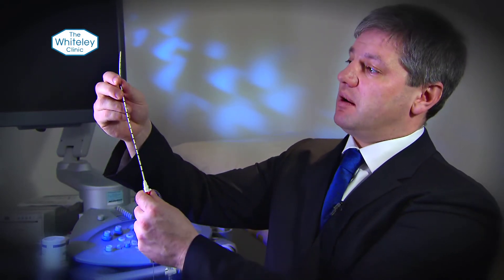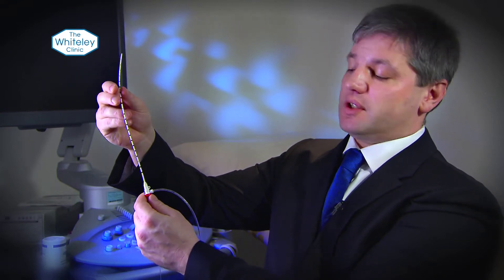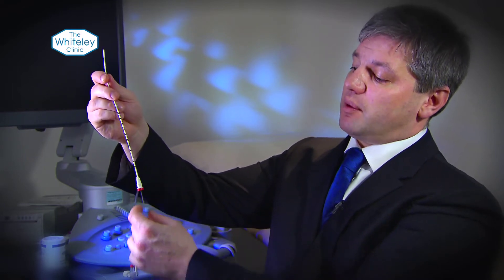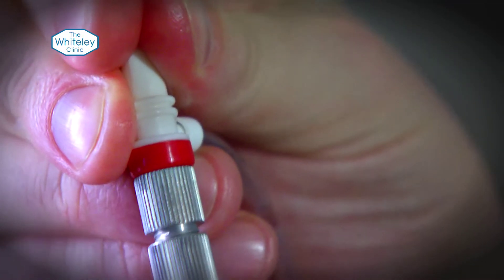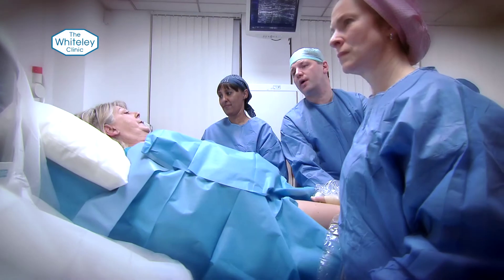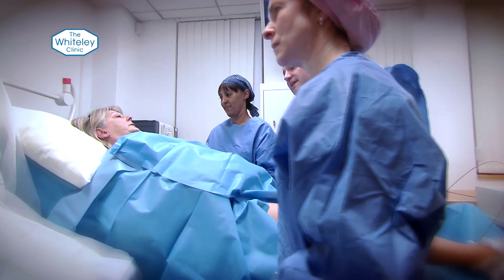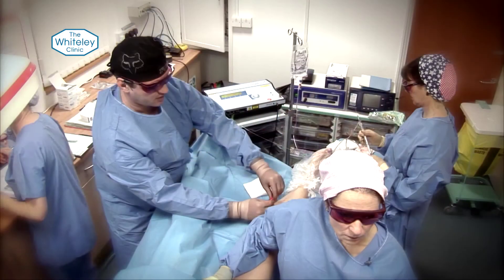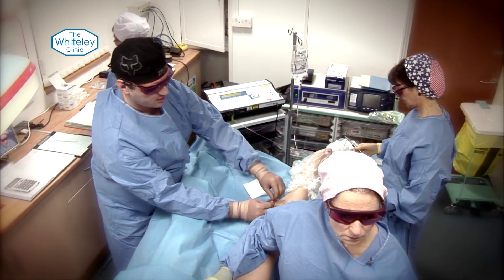What is EndoVenous Laser Ablation or EVLA of varicose veins?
The Whiteley Clinic - What is EndoVenous Laser Ablation or EVLA of varicose Veins

Eve Cameron, a beauty journalist, interviews Mr. Mark Whiteley of The Whiteley Clinic about the procedure of EndoVenous Laser Ablation (EVLA), and why this treatment is so beneficial for varicose veins. They also discuss aftercare, and what to experience.